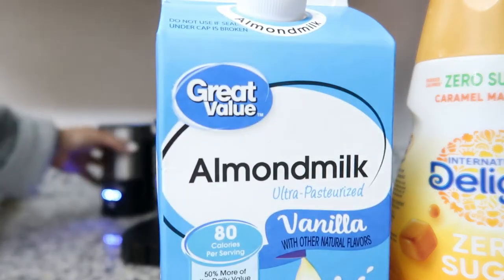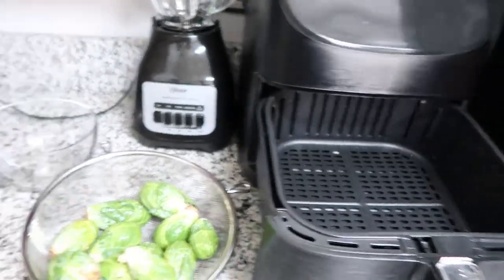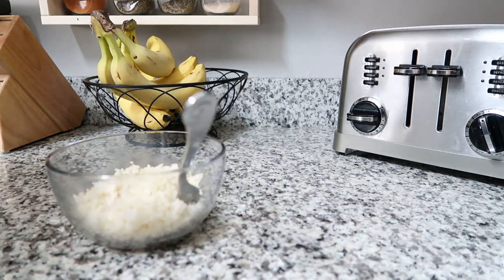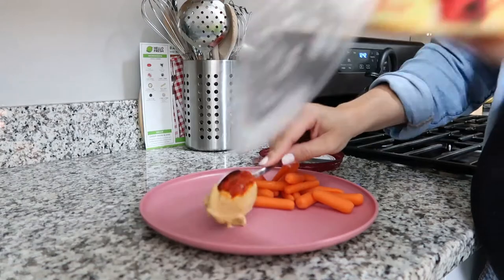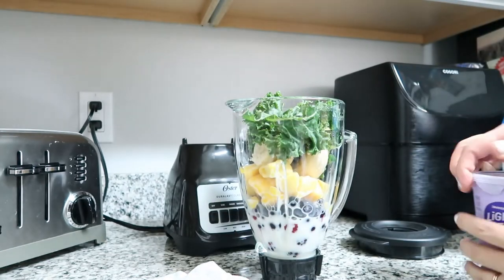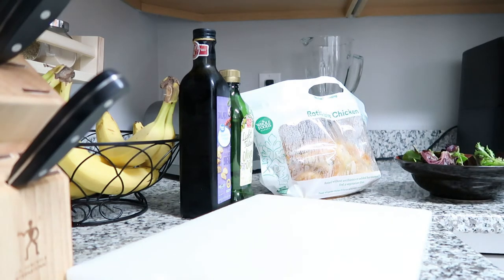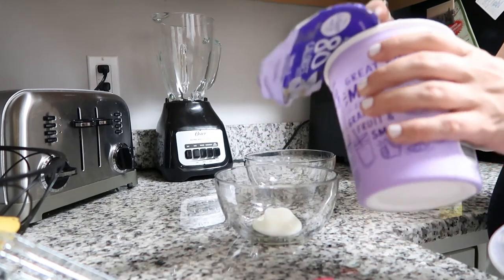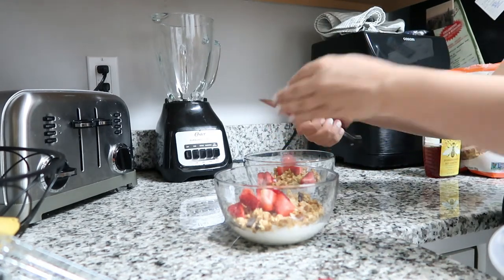WHAT I EAT IN A DAY PREGNANT 2021 | THIRD TRIMESTER PREGNANCY FOOD | FULL DAY OF EATING PREGNANT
Hi Everyone,
welcome to today's what I eat in a day pregnant or what I eat in a day while pregnant and my pregnancy diet during my third trimester. I love eating healthy meals and healthy third trimester pregnancy food and making sure I am keeping a clean pregnancy diet and making healthy meals throughout the day. In today's what I eat in a day pregnant 2021 I show you everything I eat healthy for breakfast while pregnant, for lunch, healthy snack ideas, and healthy dinner idea during my third trimester of pregnancy. I love eating healthy and clean meals while pregnant so I hope you got some great healthy pregnancy meal ideas from today's what I eat in a day third trimester pregnancy food. Today I am showing you a full day of eating while pregnant.

xo

NEW PREGNANCY TEST PROGRESSION LINE 5 DPO to 15 DPO! POSITIVE ON 7 DPO // PREGNANT 2021

4-5 WEEK EARLY PREGNANCY SYMPTOMS! *2 week wait symptoms* HOW I KNEW I WAS PREGNANT 2021!

ABOUT ME:
xo
Yelena Hallum